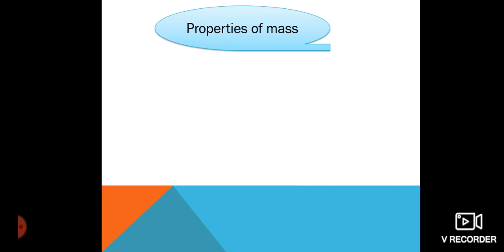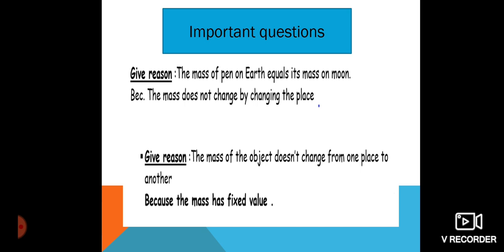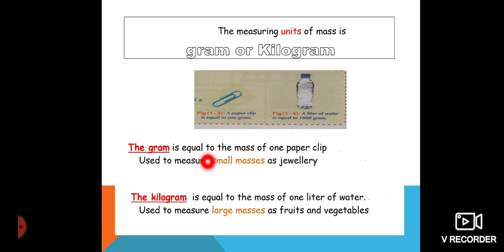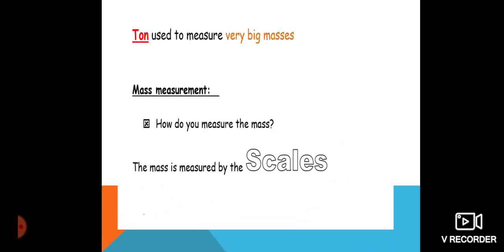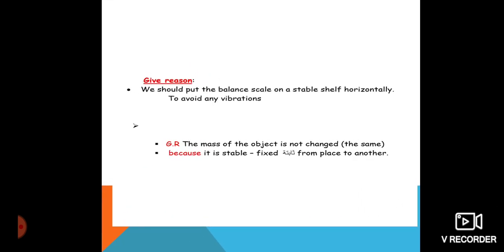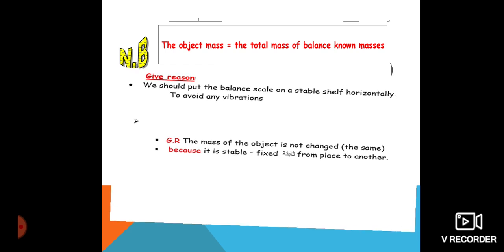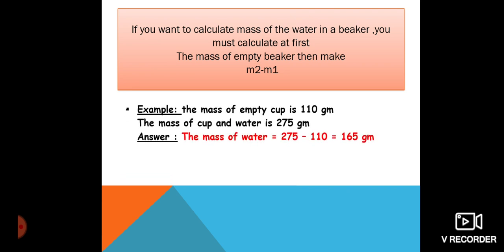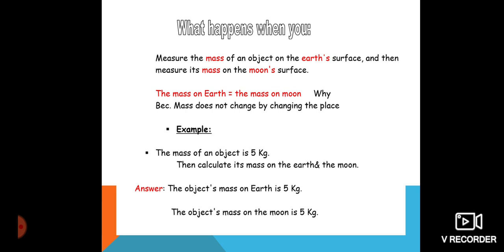١٤ نوفمبر ٢٠٢٠